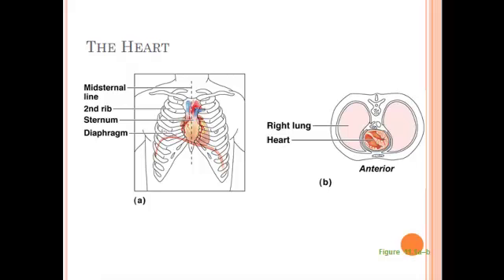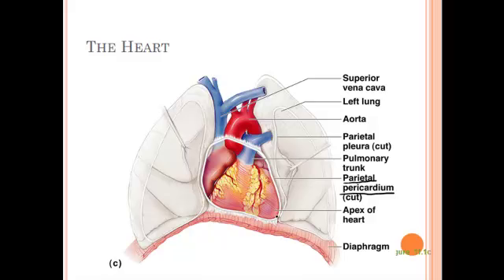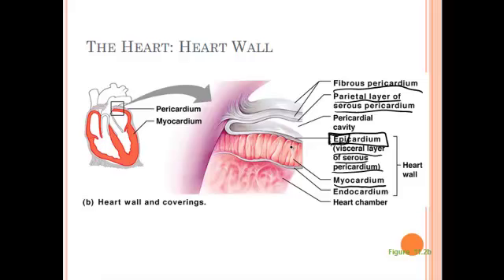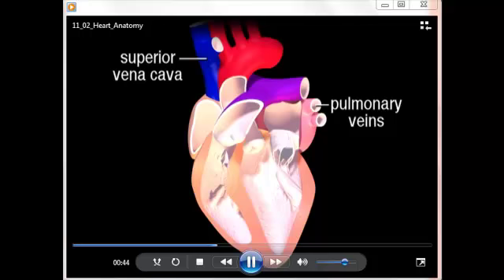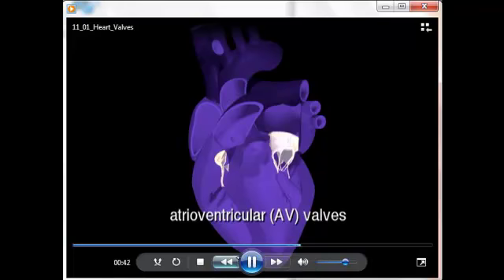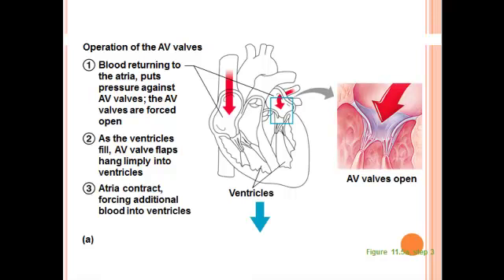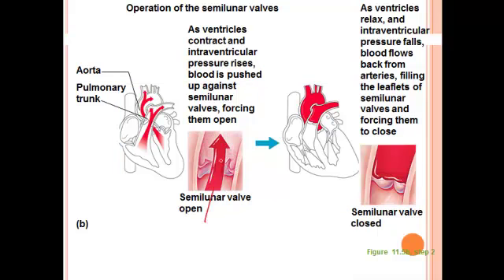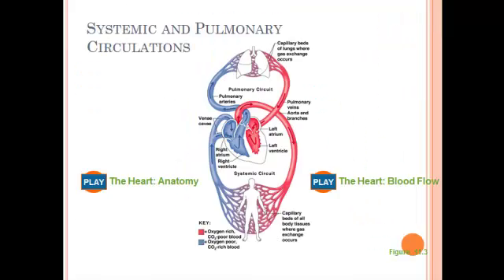11a heart anatomy